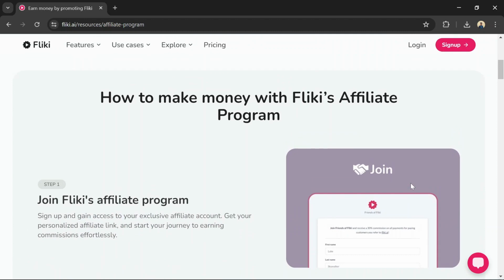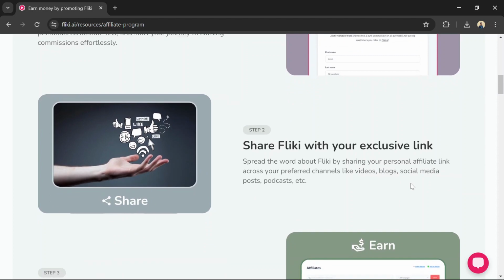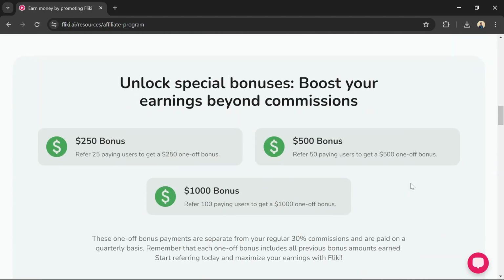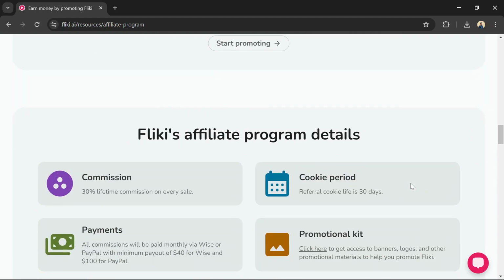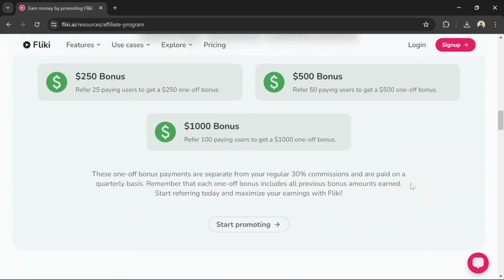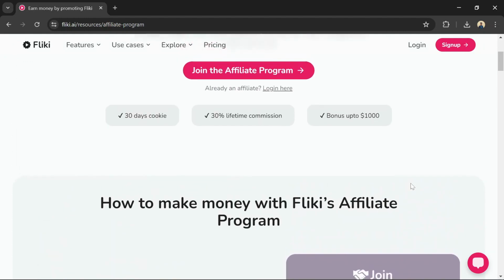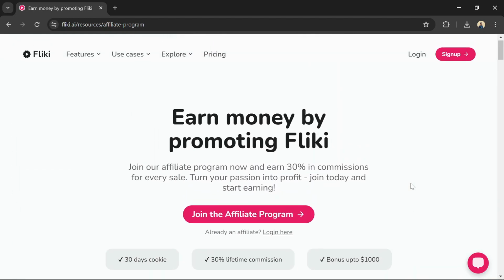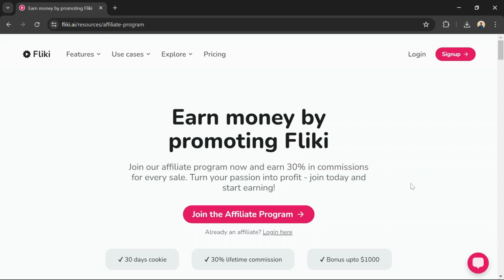How to use Fliki AI for affiliate marketing 2025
Try Fliki AI Use code FLIKI25ANNUAL for 25% off!

In this video, I am going to explore how to leverage Fliki AI for affiliate marketing in 2025. Affiliate marketing is a powerful strategy for earning passive income by promoting products or services and earning a commission for each sale made through your referral link. With Fliki AI's advanced features and capabilities, you can supercharge your affiliate marketing efforts and maximize your earnings potential. Join us as we walk you through the step-by-step process of using Fliki AI for affiliate marketing, from identifying profitable affiliate programs to creating compelling content and tracking your results. By the end of this tutorial, you'll have the knowledge and tools you need to succeed in affiliate marketing with Fliki AI. Drop your questions and comments below!